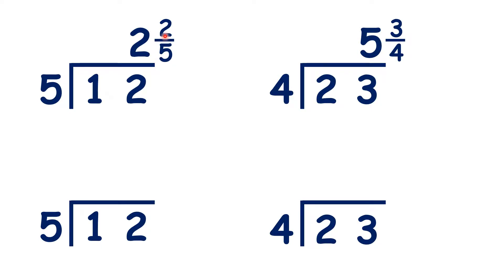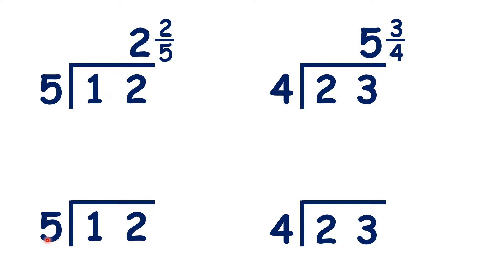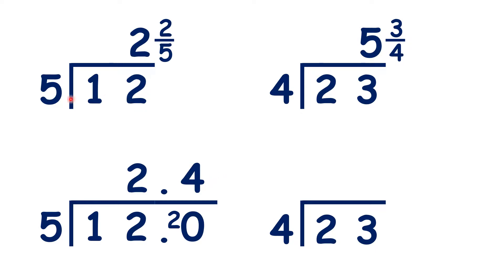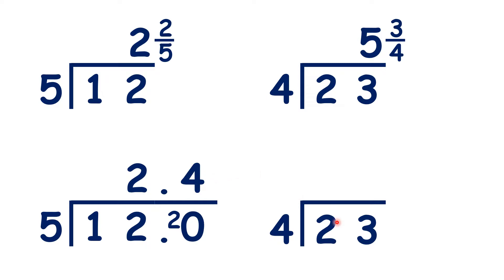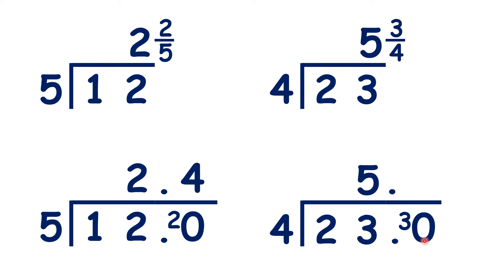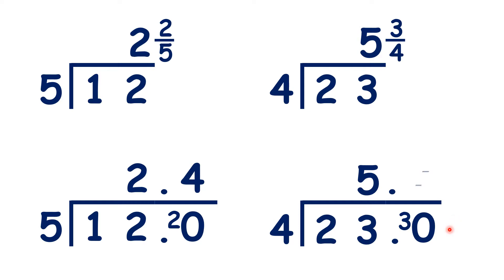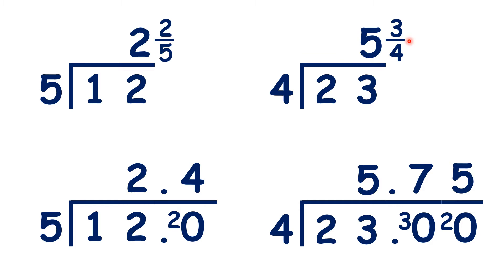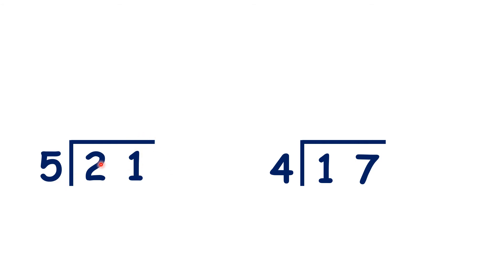Express remainders as decimals